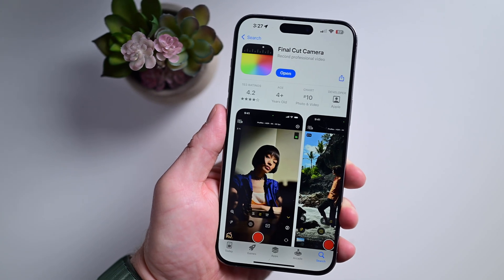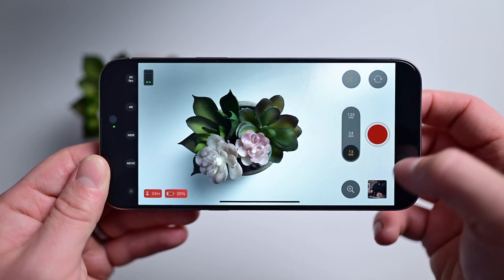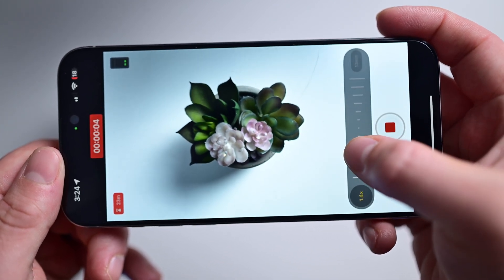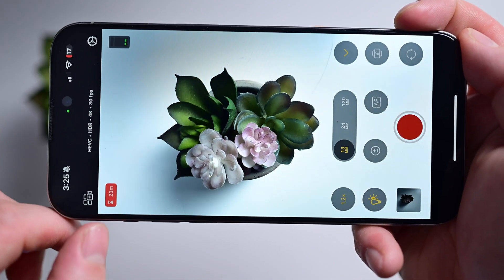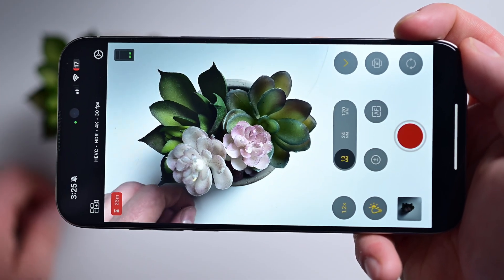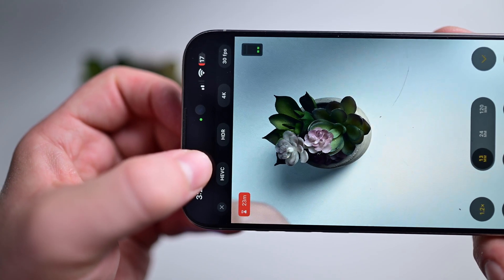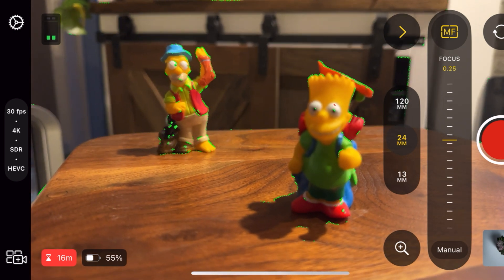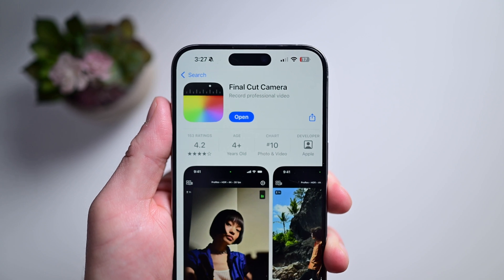Why Final Cut Camera is the Best Free Camera App for iPhone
Are you using the right camera app on your iPhone? Discover Final Cut Camera, a free, powerful alternative to Apple’s stock app! In this video, I’ll show you how to maximize its features, including manual controls for frame rate, resolution, and zoom, and why it can significantly enhance your video quality. I’ll also share my personal settings and introduce a great third-party alternative. Plus, learn about the app’s unique multi-cam support for Final Cut Pro on iPad.

Chapters ➡
0:00 Intro
0:38 Manual Controls for Final Cut Camera
3:18 On-screen tools
3:38 ESR
5:35 My Camera Settings
6:45 Alternative Pro Camera Apps
7:12 Mutli-Cam support with Final Cut Pro for iPad